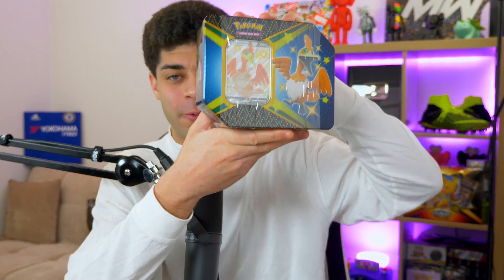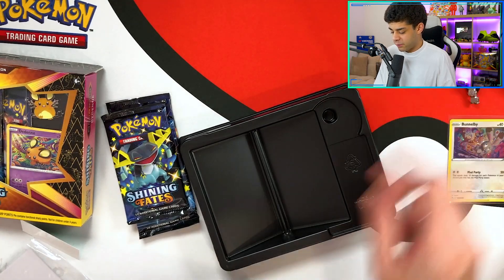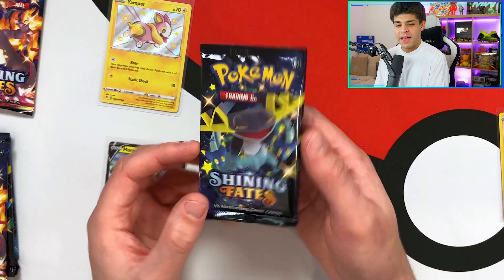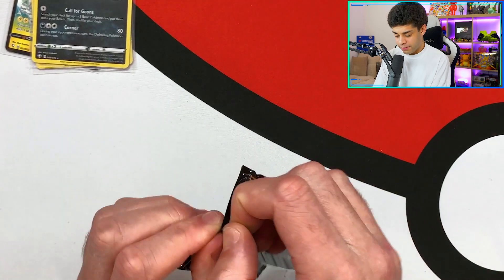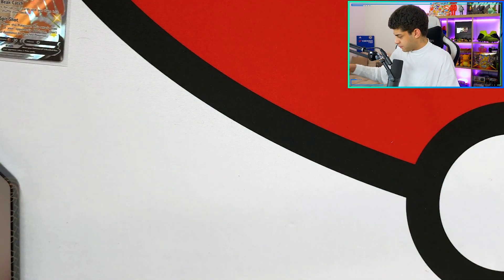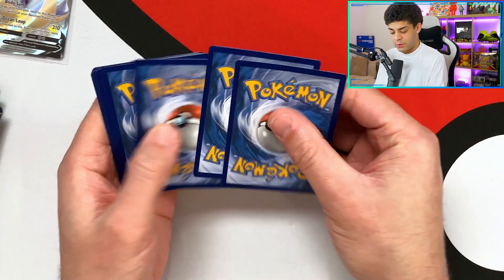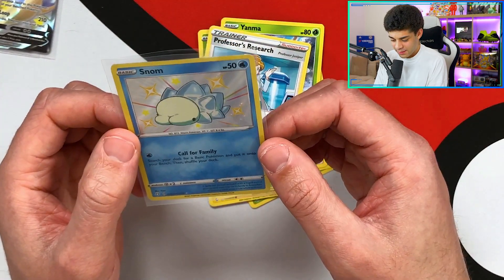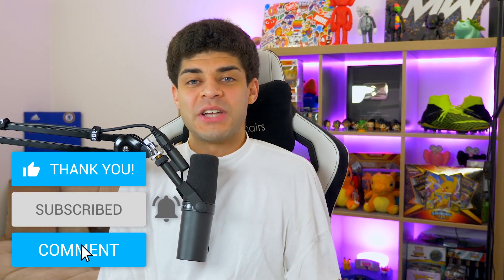SHINING FATES TINS VS PIN COLLECTION BOXES! *WHICH HAS BETTER PULLS?*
Shining Fates is here! Today I see which is has better pulls between the shining fates tins and mad party pin collection boxes in the newest Pokémon Expansion to see if they are the best Shining Fates products to buy for value and hunt for that Shiny Charizard!

Where I buy my Pokemon Products